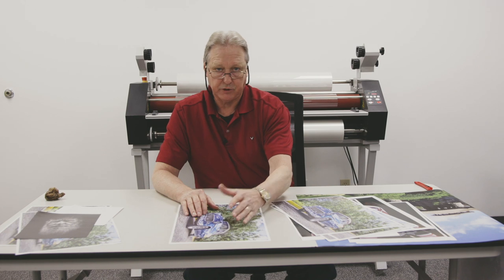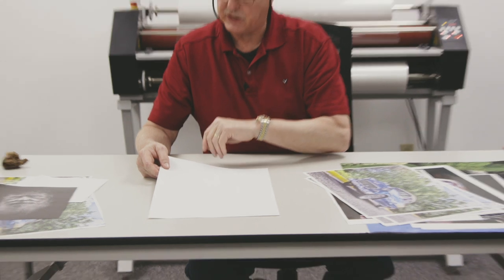Tips & Tricks - Paper Coatings & Grains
This Tips & Tricks video discusses the affect that paper coatings and grain directions can have on printed items when applying thermal lamination film. Understanding coatings and grains can prevent quality issues or thermal lamination fails.